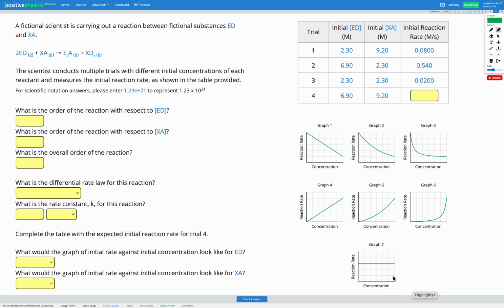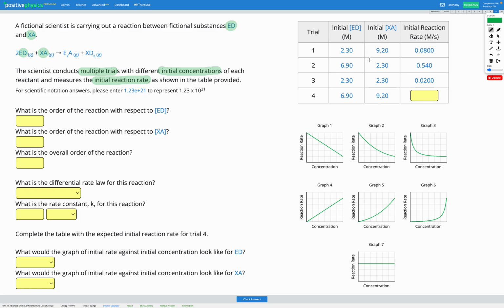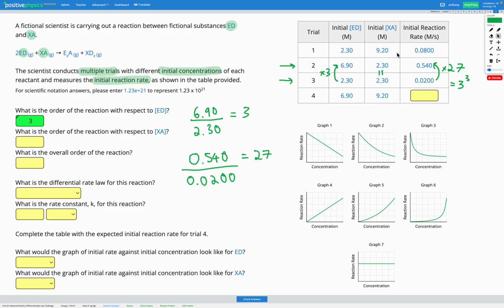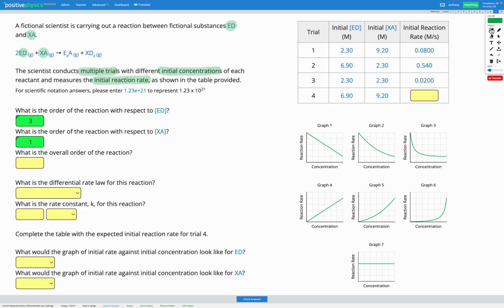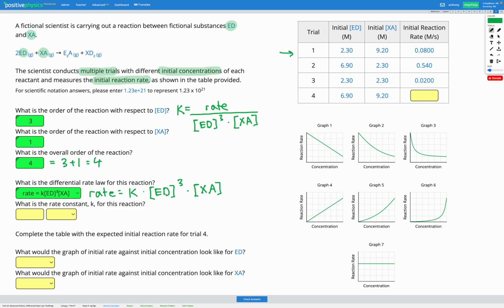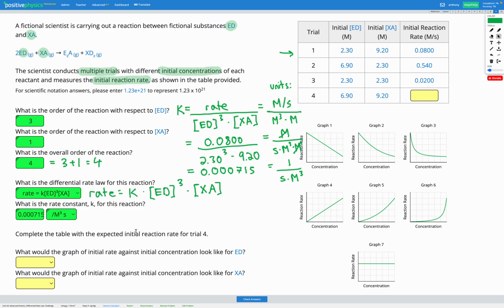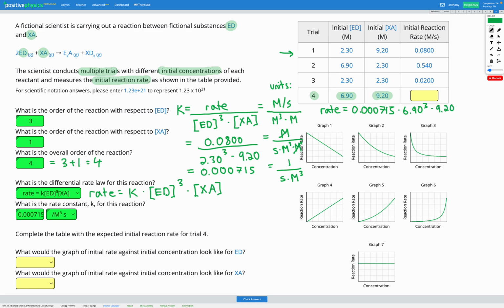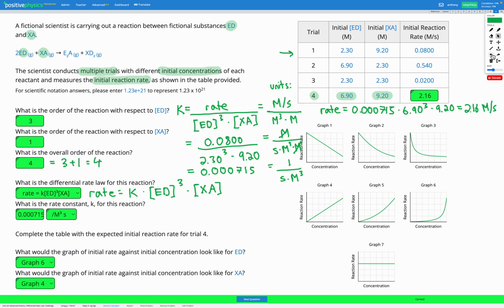Chemistry - Advanced Kinetics - Differential Rate Law Challenge